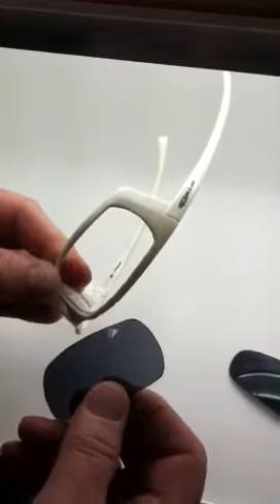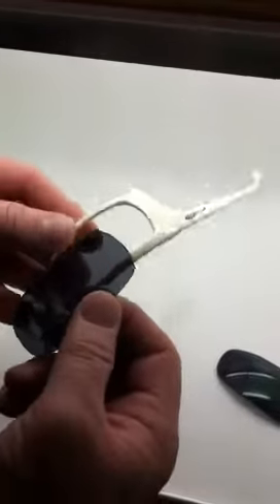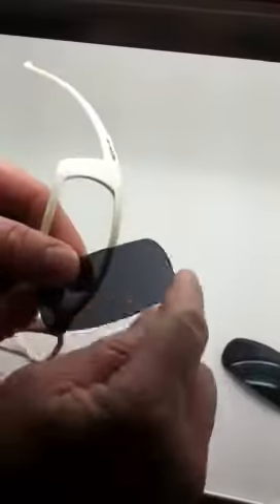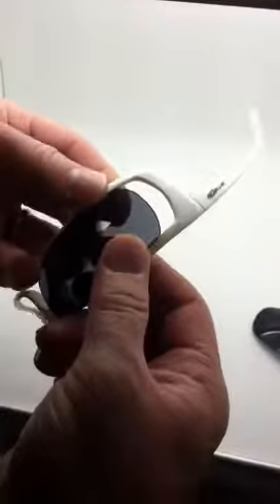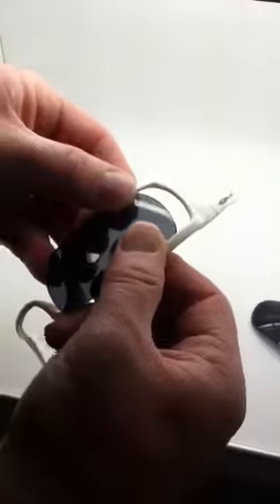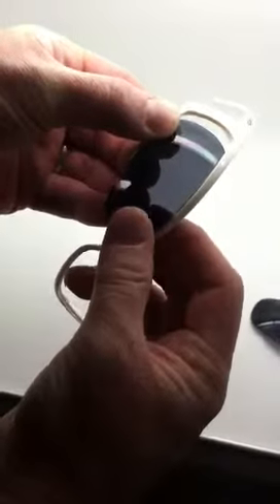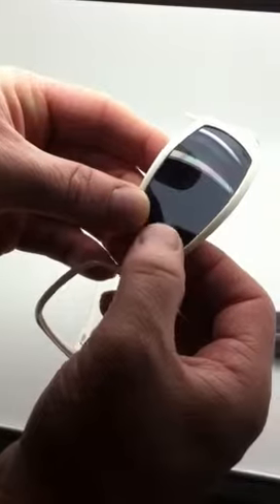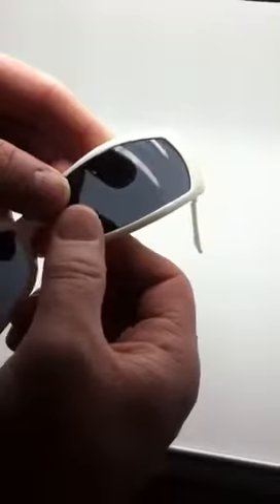Arnette 4007 Slide Sunglass Lenses Replacement